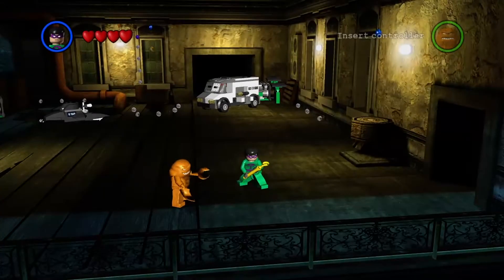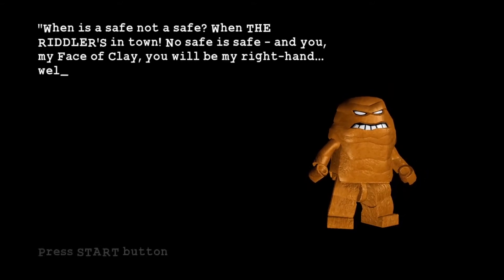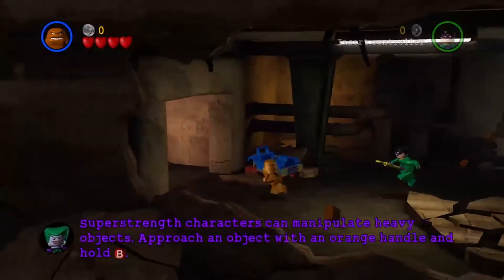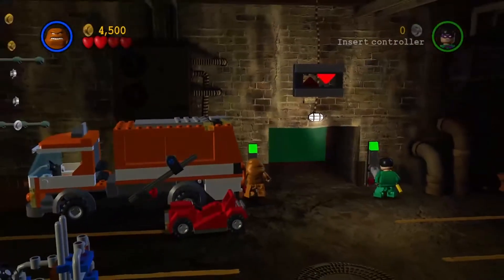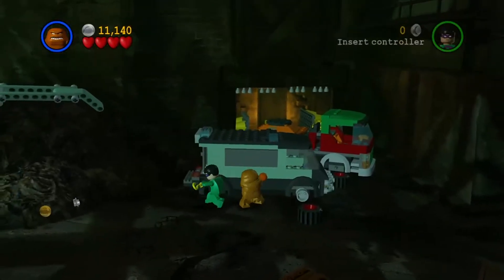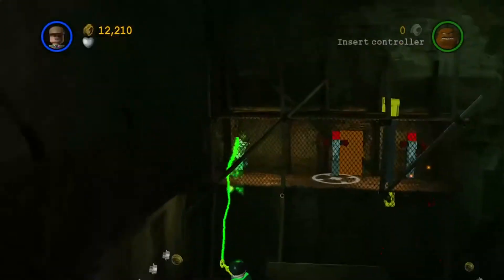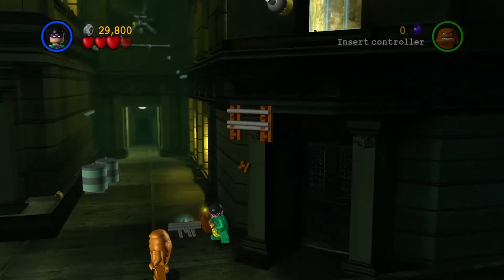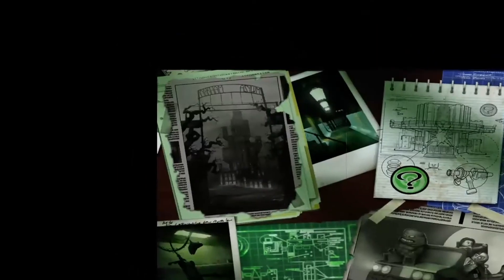On the other side of the Law | LEGO Batman The Videogame - part 16